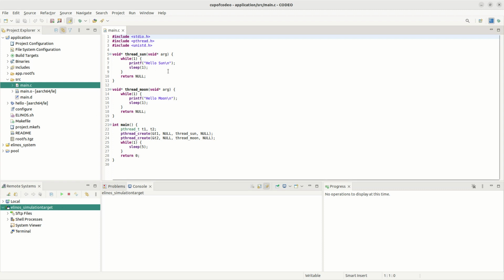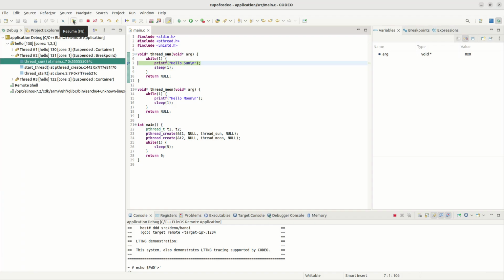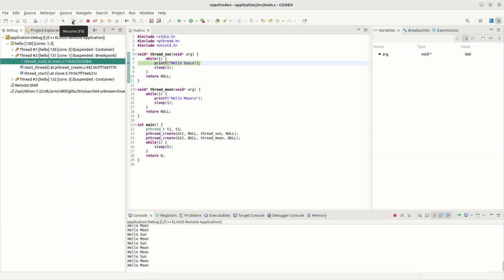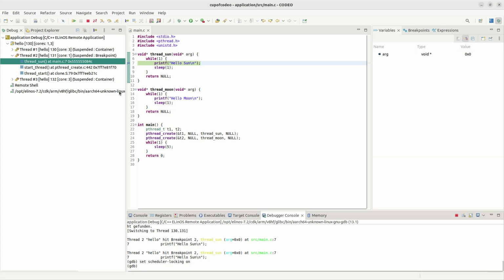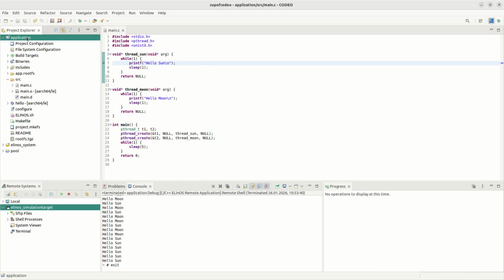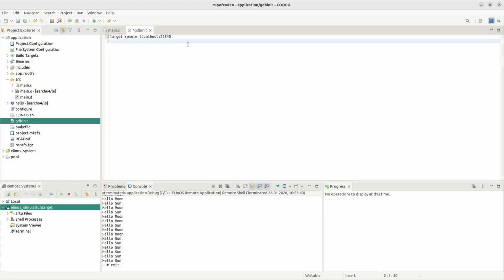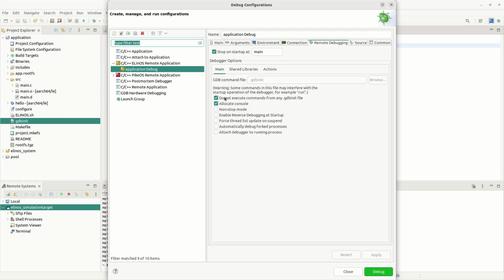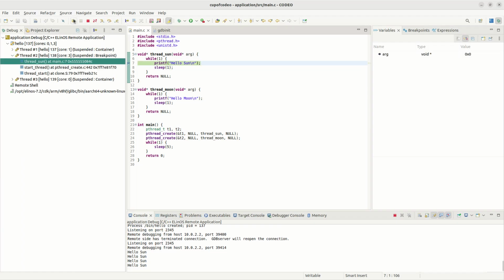ELinOS Thread Debugging with Scheduler Locking in CODEO | ☕ Cup of CODEO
In this episode of A Cup of CODEO, we demonstrate how to debug multi-threaded ELinOS applications using the CODEO IDE.

You’ll see how to set up an ELinOS debug configuration, launch the debugger on a simulated target system, and work with applications that use multiple threads. We explain how CODEO handles thread execution by default and how breakpoints affect all running threads.

The video then dives into scheduler locking: How to enable it via the debug console, how it changes thread behavior during debugging, and how to focus execution on a single thread while others remain paused.

Finally, we show how to make scheduler locking permanent using a .gdbinit file, properly configure CODEO to manage the connection, and restart the debugger with the desired settings applied automatically.

▬ About SYSGO ▬▬▬▬▬▬▬▬▬▬▬▬

▬ Social Media ▬▬▬▬▬▬▬▬▬▬▬▬▬